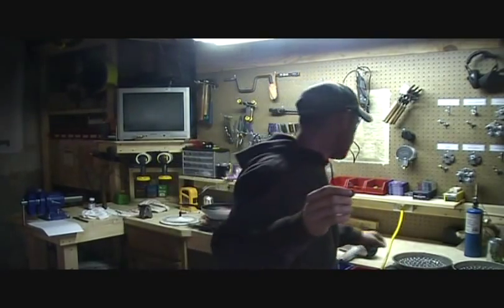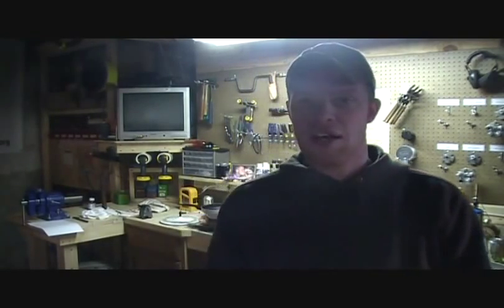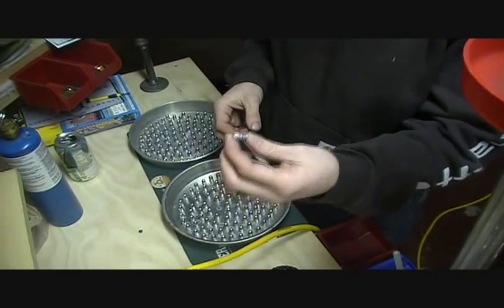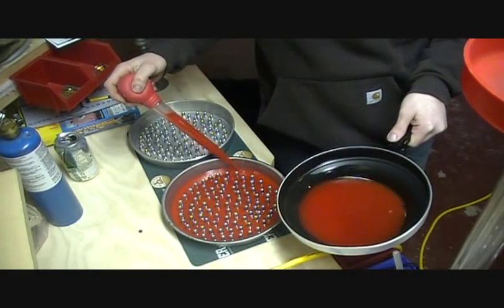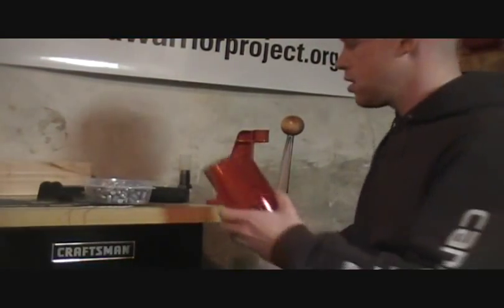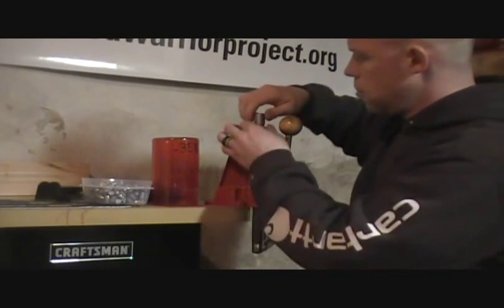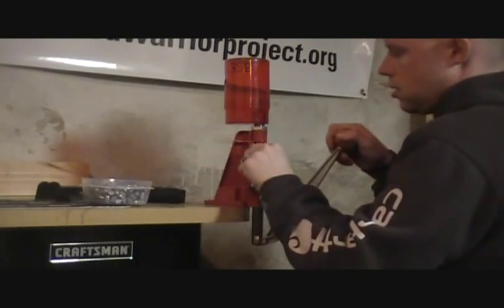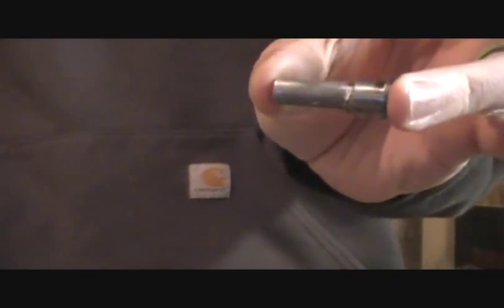Pan Lubing & Sizing Cast Bullets with Lube Recipe by HPFirearms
Just a quick little video on another way to lubricate and size cast bullets. This type of lubing is called pan lubing and uses a home made combination of wax, petroleum jelly, and fuel treatment.